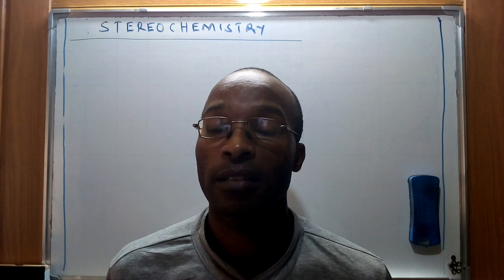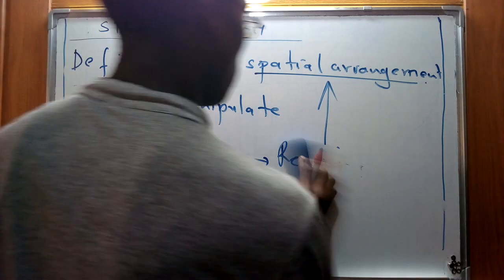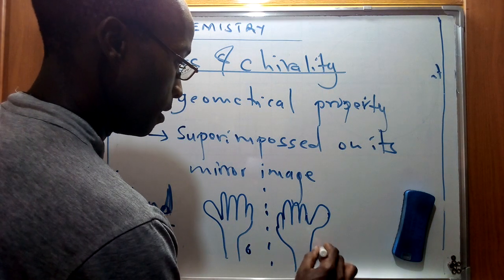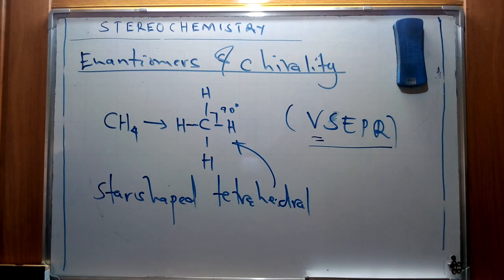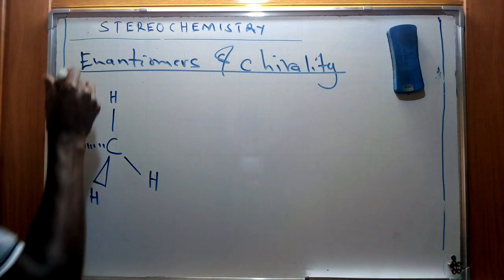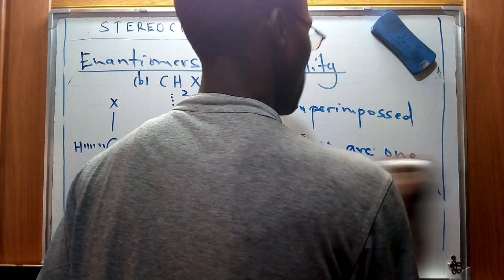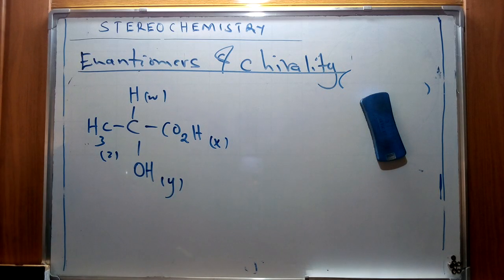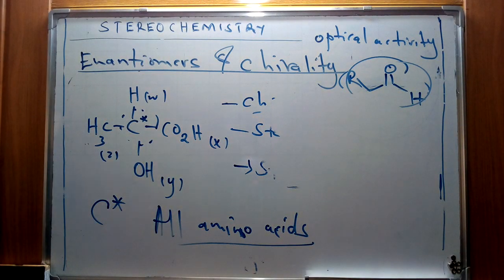Stereochemistry: Understanding Molecular 3D Shapes